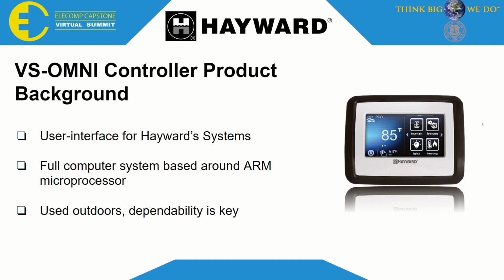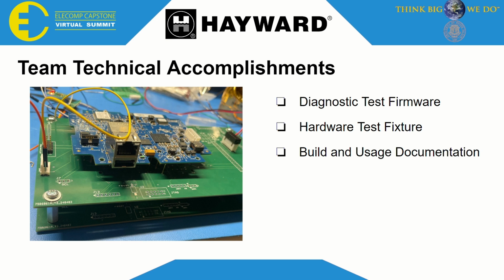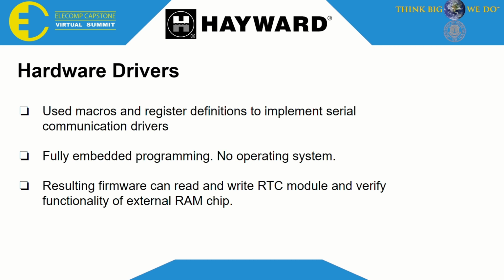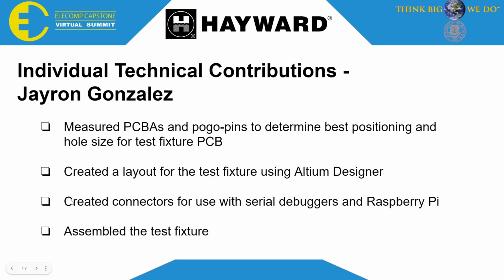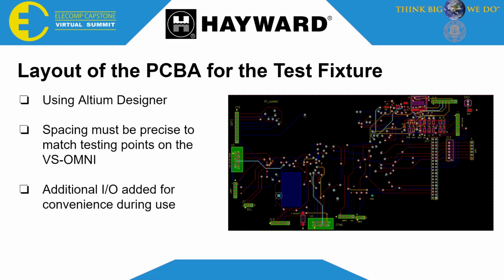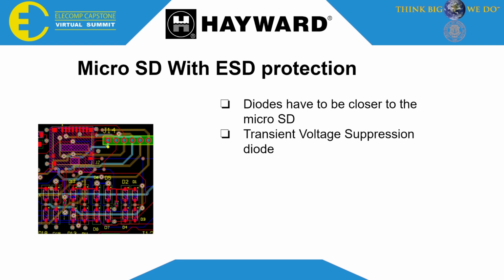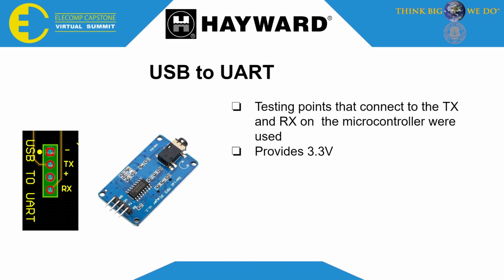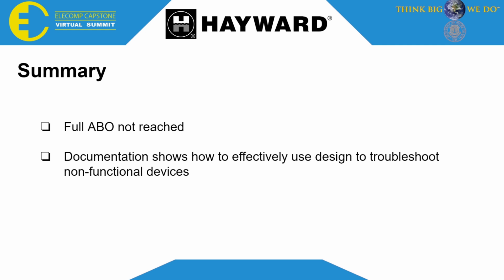VS-Omni Diagnostics Firmware - 2023 ELECOMP Symposium - Hayward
Senior Computer and Electrical Engineering students from the University of Rhode Island present their final results of their Capstone Design project.  Each of the 15 teams has created a virtual presentation to supplement their live presentations in greater detail to showcase their accomplishments in engineering design.